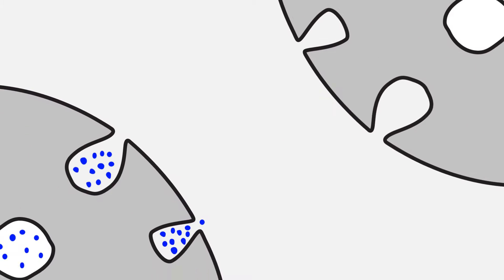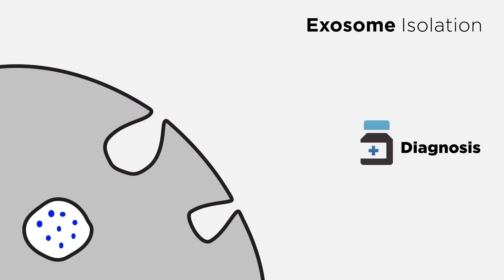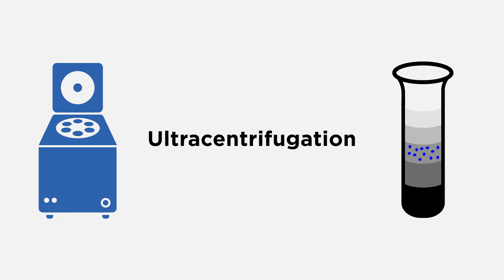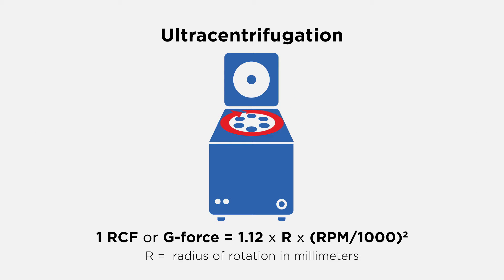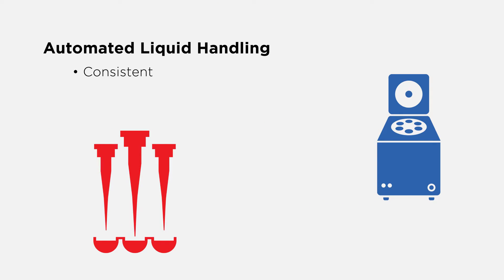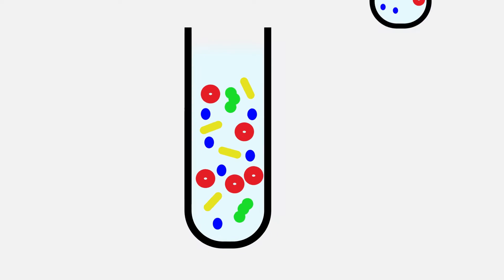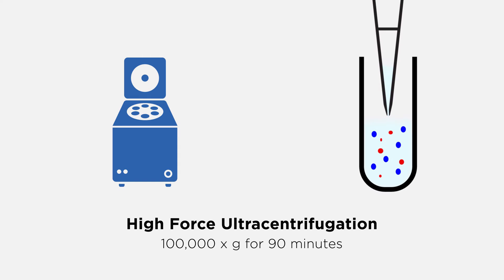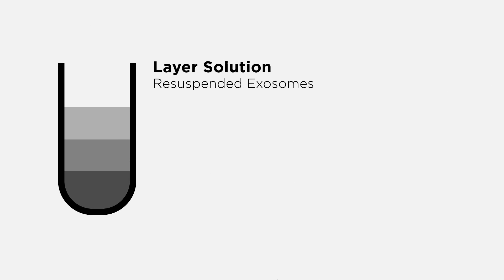Introduction to Exosomes: Exosomes 101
Traditionally, exosome isolation has been tedious, time-consuming, and subject to experimental variability. Ultracentrifugation is the gold standard for the isolation and purification of exosomes from biological fluids and cell culture samples, and enables accurate and reproducible yield of exosomes, while minimizing co-purification of protein aggregates and other membranous particles. To learn more about exosome isolation, please

Exosomes Isolation Video Beckman com CENT 1311VID12 15 A